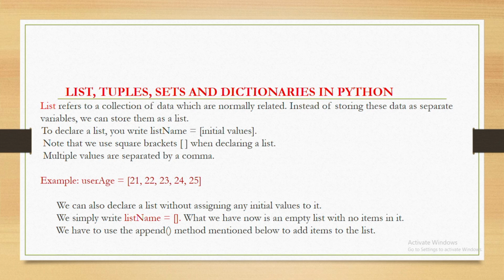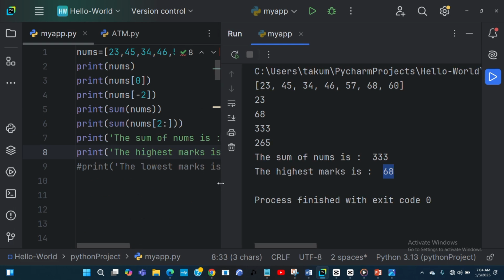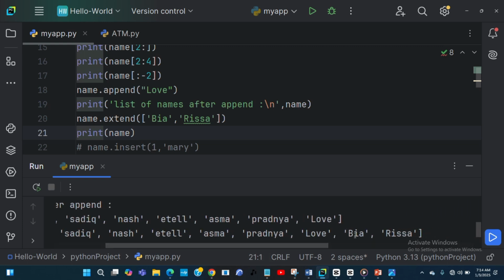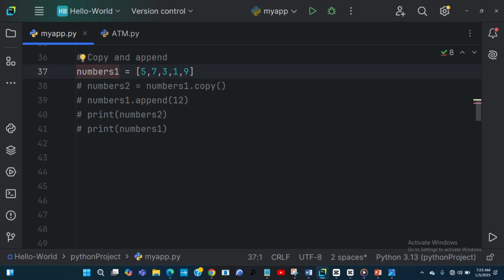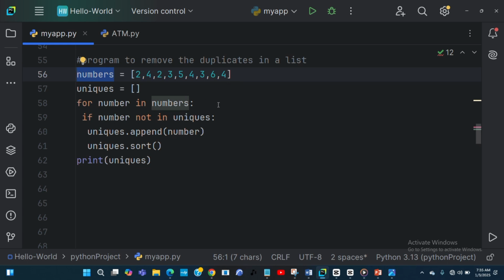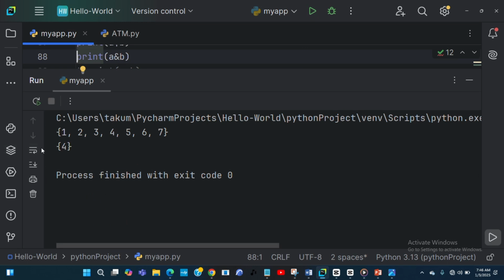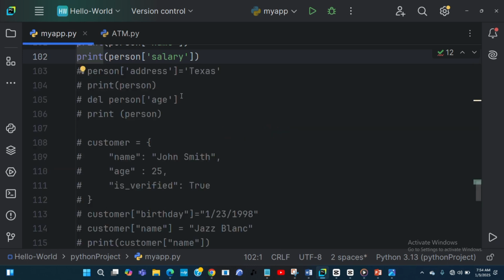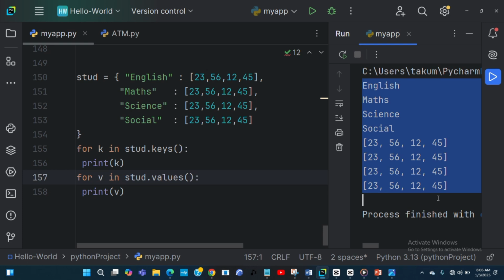Lists, Tuples, Sets & Dictionaries in Python | Python full course | Python Programming 2025 |Part 04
Resources
📚 RESOURCES